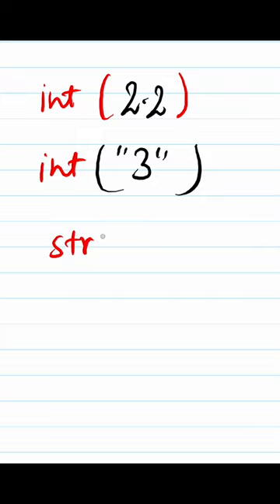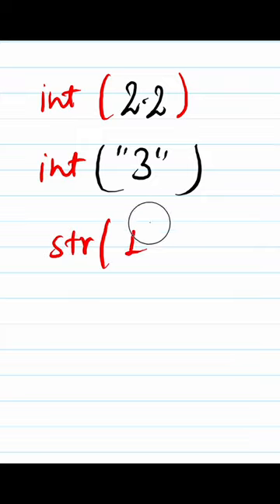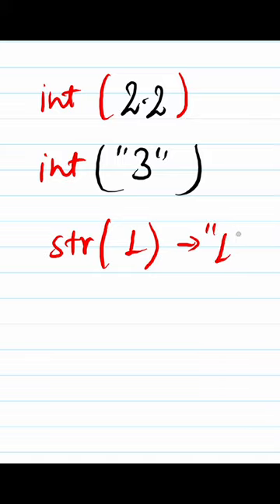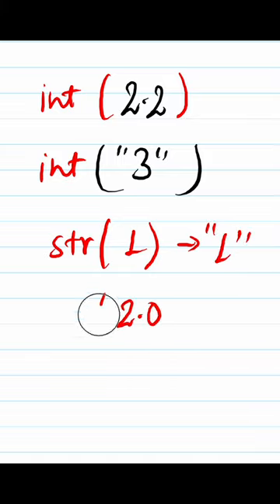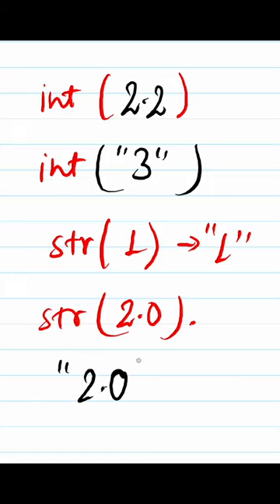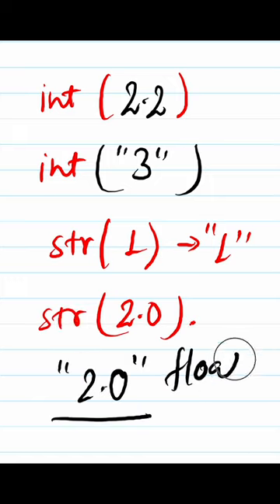Python - 022 : Type Casting in Python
Python Data Type Conversion
Sometimes, you may need to perform conversions between the built-in data types. To convert data between different Python data types, you simply use the type name as a function.

Conversion to int
Following is an example to convert number, float and string into integer data type:

a = int(1)     # a will be 1
b = int(2.2)   # b will be 2
c = int("3")   # c will be 3

print (a)
print (b)
This produce the following result −

1
2
3
Conversion to float
Following is an example to convert number, float and string into float data type:

a = float(1)     # a will be 1.0
b = float(2.2)   # b will be 2.2
c = float("3.3") # c will be 3.3

print (a)
print (b)

1.0
2.2
3.3
Conversion to string
Following is an example to convert number, float and string into string data type:

a = str(1)     # a will be "1"
b = str(2.2)   # b will be "2.2"
c = str("3.3") # c will be "3.3"

print (a)
print (b)

1
2.2
3.3